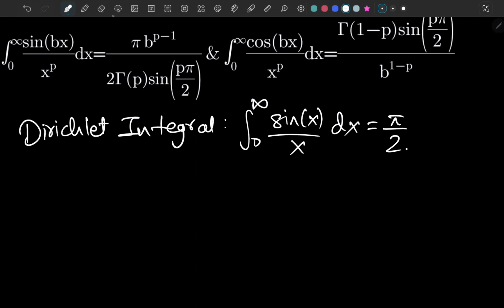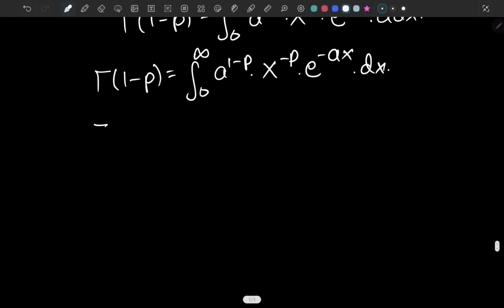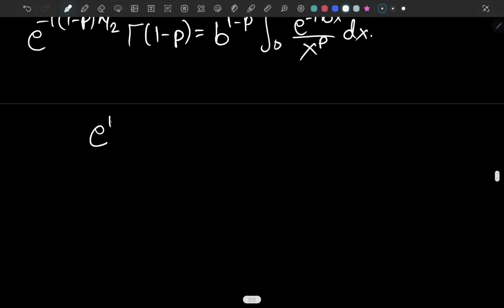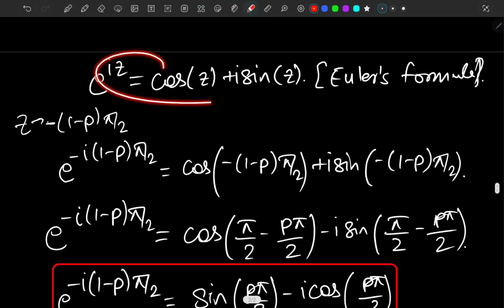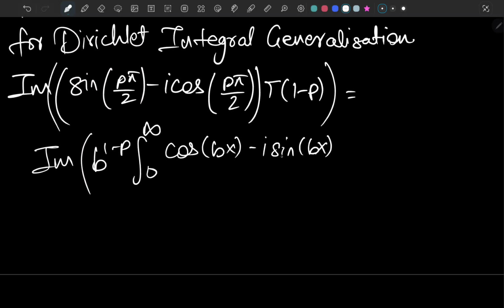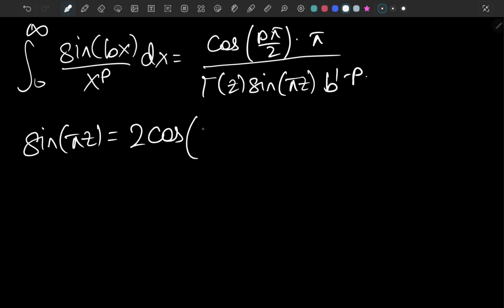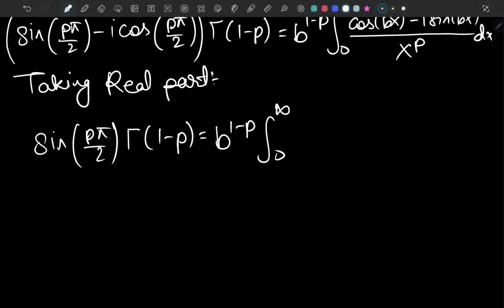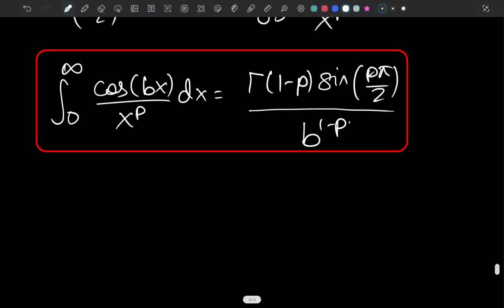Generalising The Dirichlet Integral.